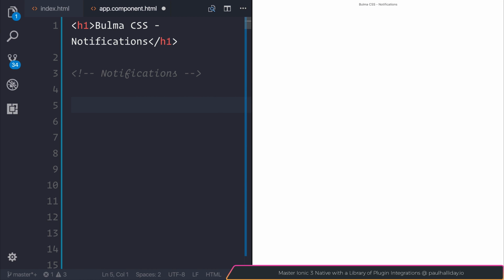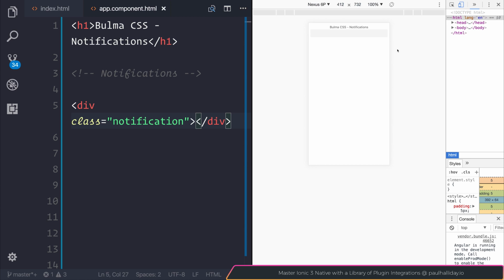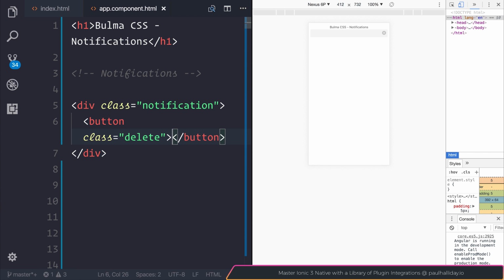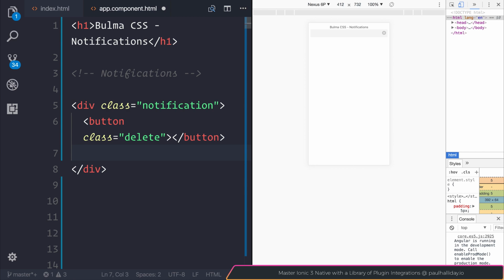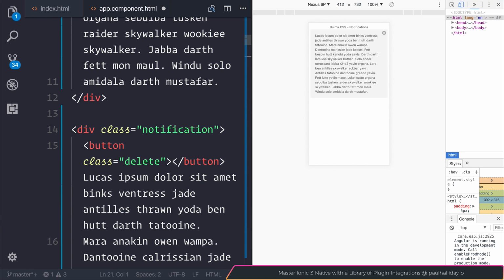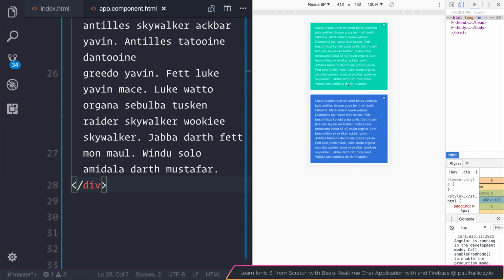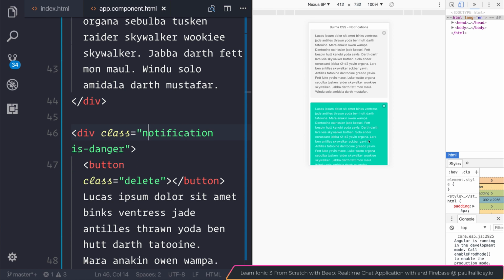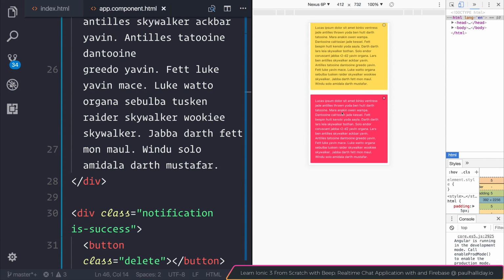Bulma CSS Framework - Notifications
In this video, we take a look at using the Notifications class within the Bulma CSS framework.

Paulhalliday.io:
Learn Ionic 3 From Scratch